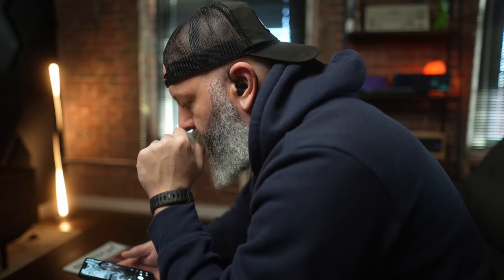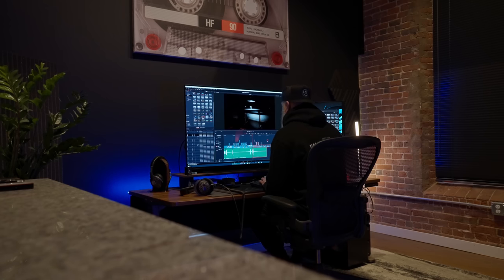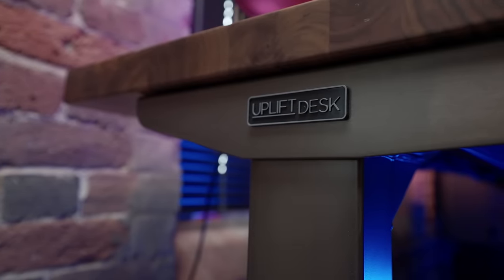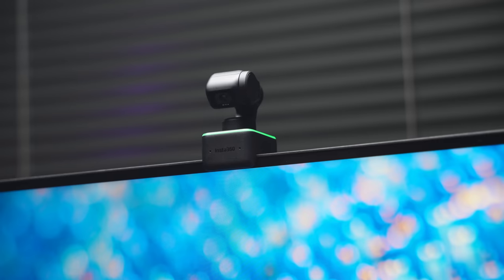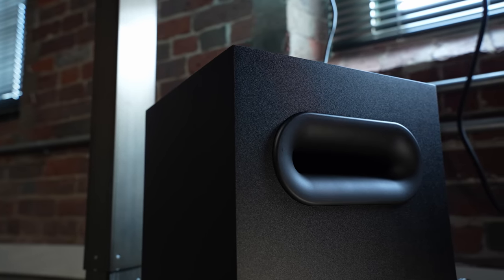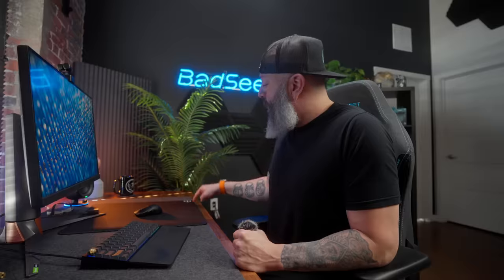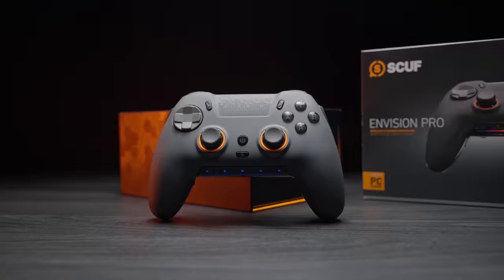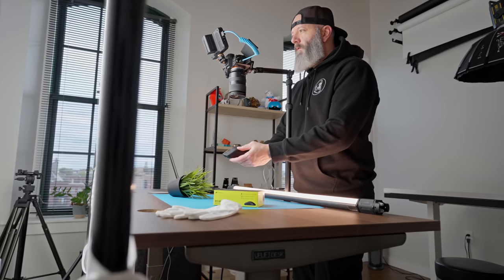Dream YouTube Studio Tour 2023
FINALLY taking you on a tour of the studio space. We'll also spend some time on the gaming desk talking about what I ACTUALLY use when I'm not reviewing.

✅PULSAR X2H

✅PULSAR 4K DONGLE

✅SCUF ENVISION PRO CONTROLLER
FULL REVIEW

✅Film Gear Used to Produce This Channel:
Song - "Golden Coast" - Chill Cole
CHAPTERS:
00:00-03:38 - The Space
03:38-04:39 - Desk Pt1
04:40-6:11 - Sponsor
6:12-12:13 - Desk Pt2